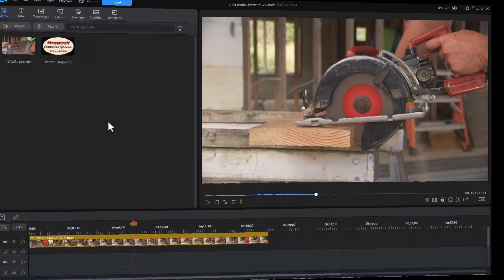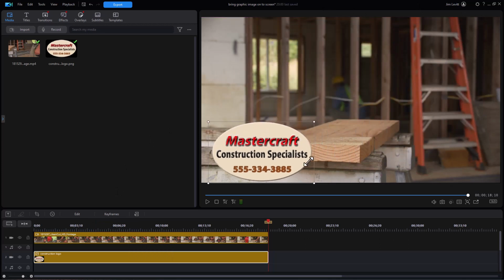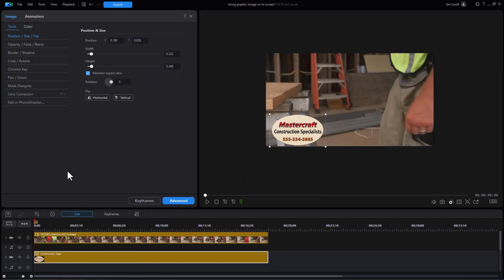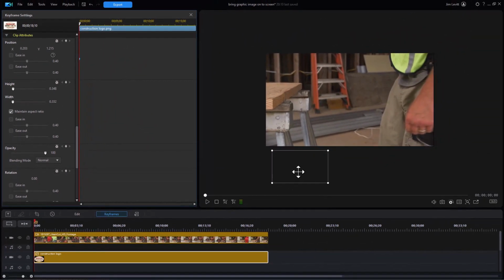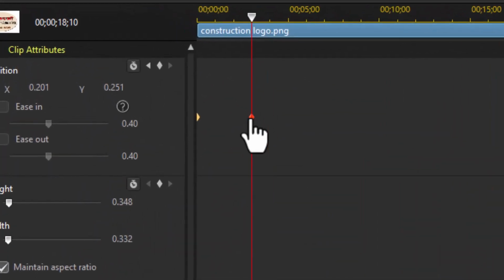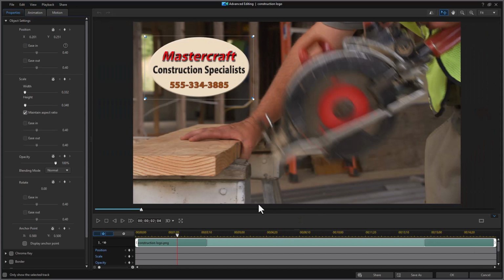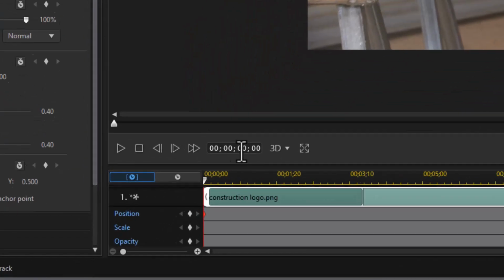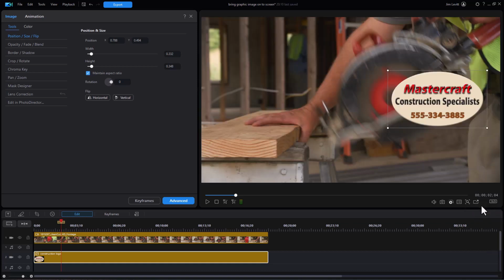Two methods to bring a graphic object on the screen in PD 2024 / 365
We demonstrate two methods you can use to move a graphic object on the screen using the new version of PowerDirector. In this tutorial we use a logo, but you can use any graphic object.